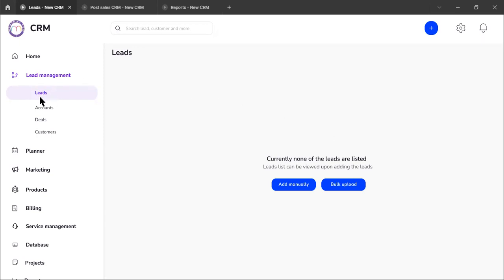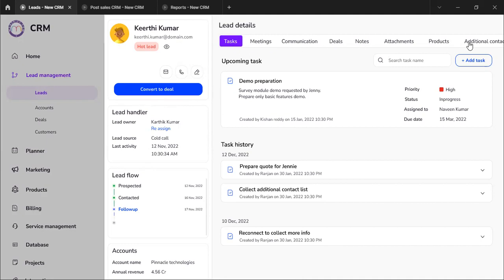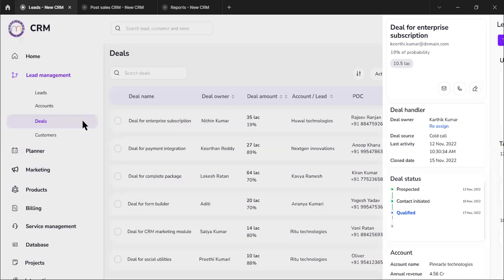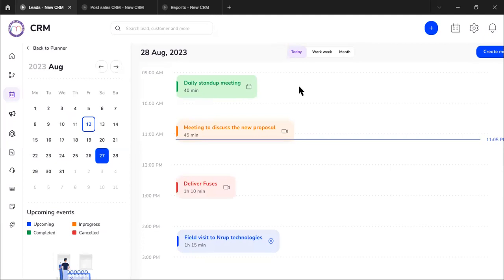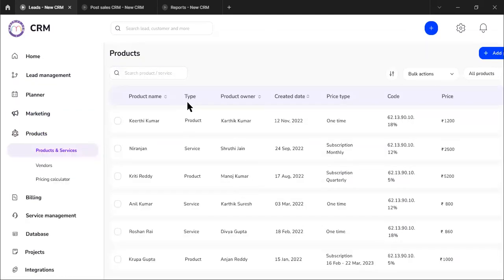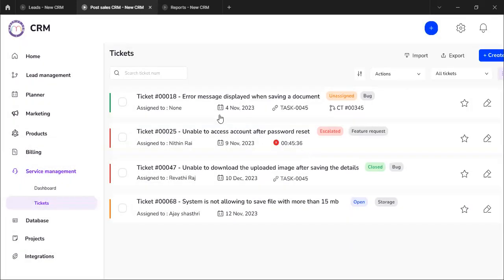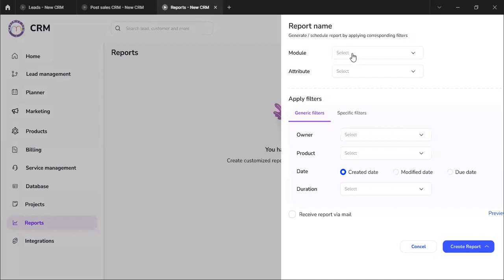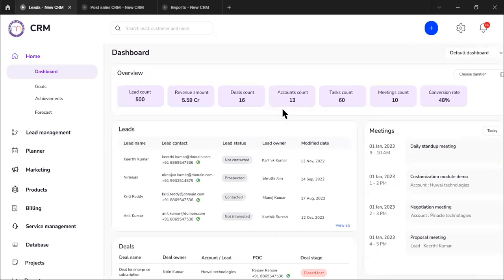Munshify CRM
Customer relationship management (CRM) is a technology for managing all your company's relationships and interactions with customers and potential customers. The goal is simple: Improve business relationships.